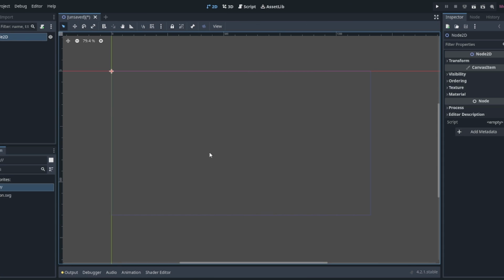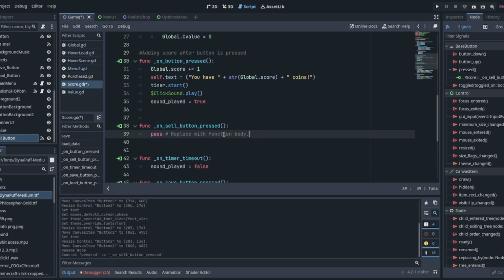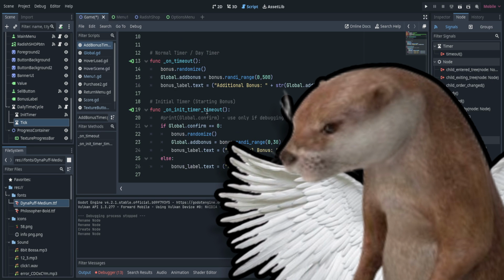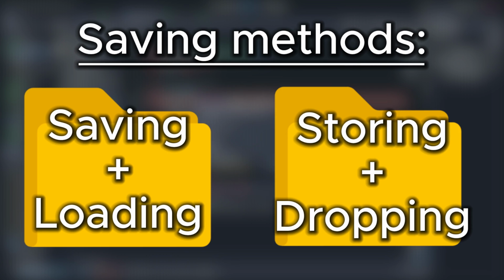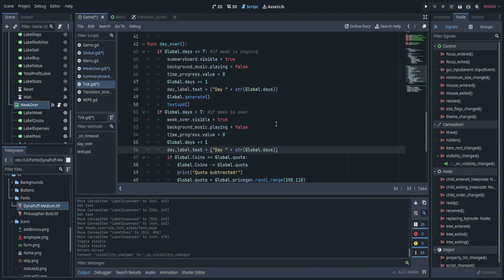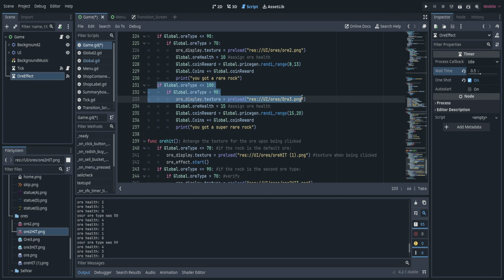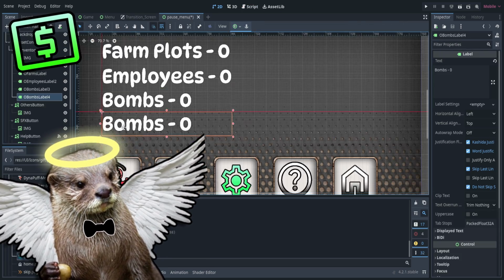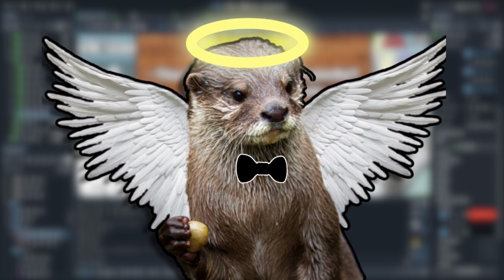I had 3 months to make a game with ZERO experience… (Devlog Movie)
Today I make a game in Godot with NO experience
Click READ MORE, for more info. (Copyright info + more)
Welcome to the Radish Retail Devlog Movie! This video is a compilation of all the devlog episodes for one easy-to-watch experience.

Devlog, Godot, GameDev

COPYRIGHT INFO.
---(Copyright regarding thumbnail)---
Thumbnail is created in Picmonkey/Photopea. No assets featured are created by me.
(Audio/Images in video/thumbnail belong to respective creators )